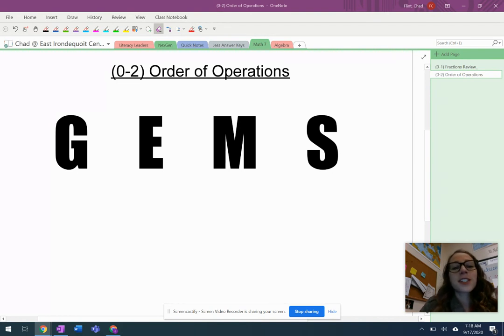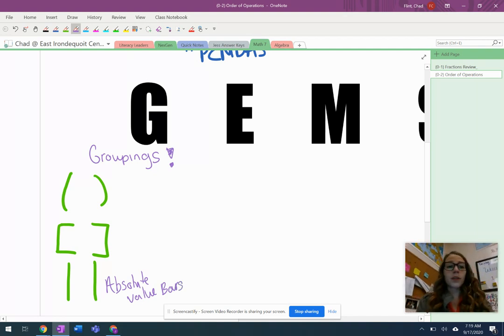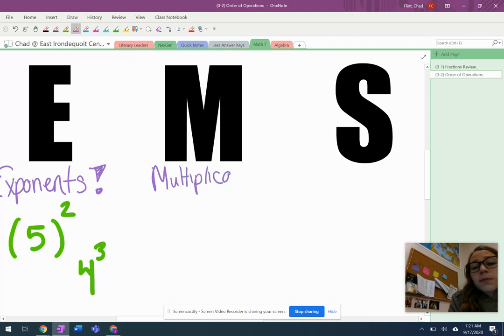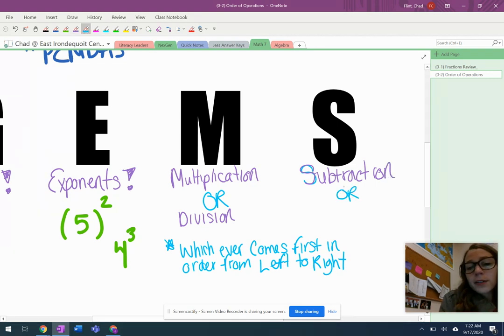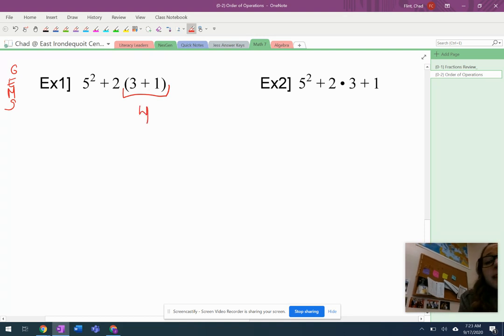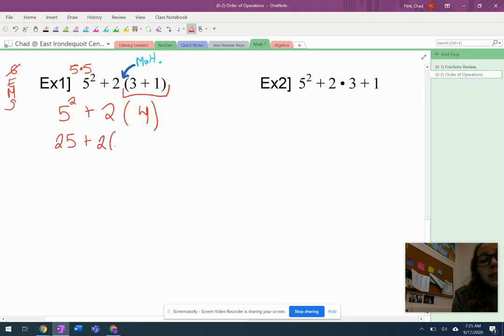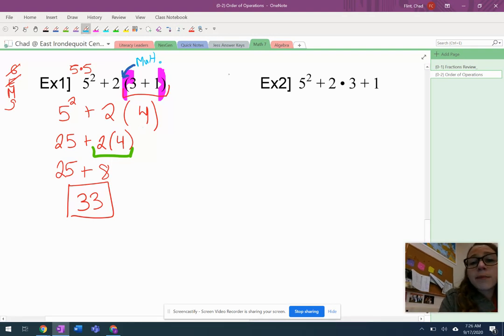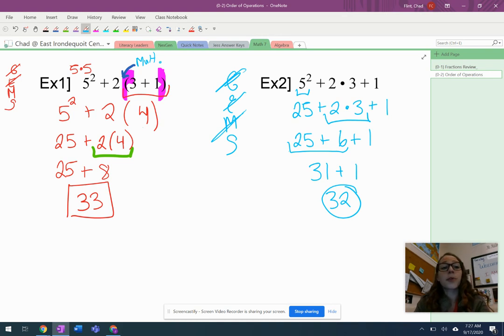Notes (0-2) Order of Operations